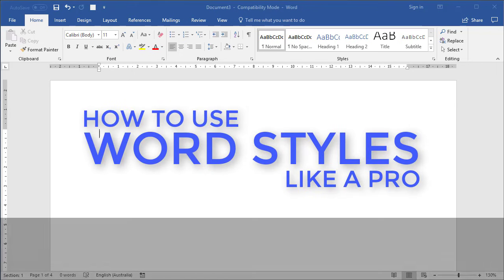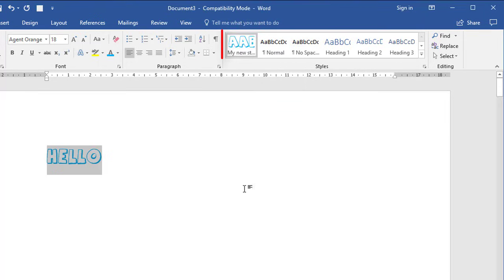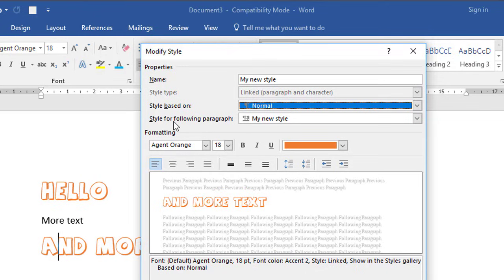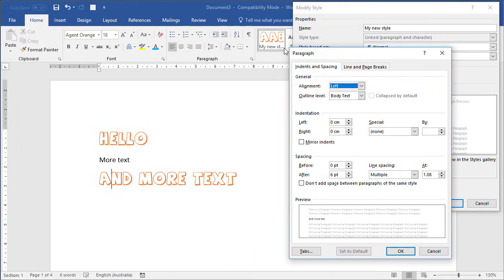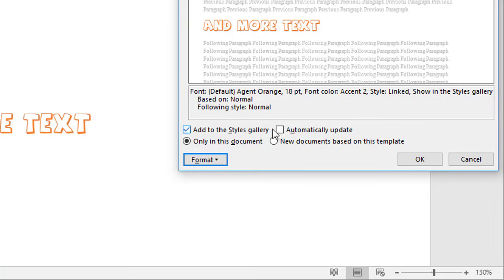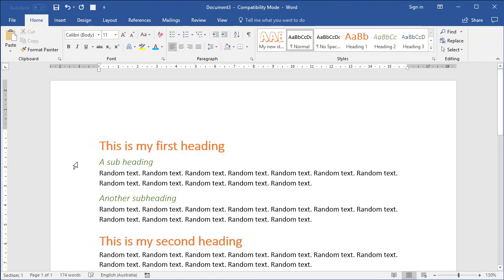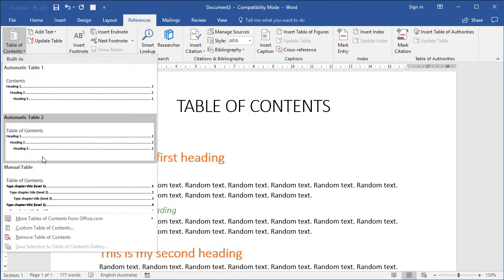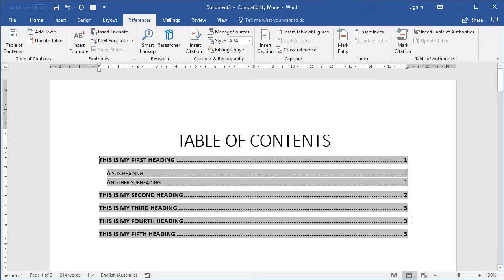Deep Dive Into MICROSOFT WORD STYLES (Expert Secrets Revealed!)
This is the most comprehensive guide on YT on HOW to make custom Microsoft Word Styles, and more importantly, WHY and WHEN to use them. Full show notes are given below.

Word styles are integral to many things you do in Microsoft Word, particularly when you are managing large documents.

The two big advantages of using styles are (1) Consistency and (2) Easy Maintenance.

In this video I demonstrate how to create a new style from scratch, apply styles to multiple elements, modify a style and how to use the built in heading styles to navigate and manage your document and build a Table of Contents.

I also provide an extensive walk-through of all the options and settings in the Style dialog.

I finish by showing you how to use the styles you have created in other documents.

 - (0:00) An overview of what is covered in this video
 - (0:25) The pre-built Normal Style and the Heading Styles
 - (1:11) Applying and switching styles
 - (1:24) How to create (or define) a new style
 - (2:37) What happens when you are using a style then press Enter?
 - (2:58) How to apply your new style
 - (3:30) How to modify (or redefine) a style
 - (4:24) A walkthrough of the options and settings in the Styles dialog
 - (4:33) - Style type
 - (4:46) - Style based on
 - (5:17) - Style for following paragraph
 - (5:35) - The middle section with the most common formatting options
 - (6:19) - The Format button with 9 categories
 - (6:33) - Additional (advanced) Font settings
 - (7:36) - Additional Paragraph settings
 - (8:07) - Tabs
 - (8:19) - Border (paragraph borders and shading)
 - (8:58) - Language
 - (9:16) - Frame (superseded by text boxes)
 - (9:27) - Numbering
 - (9:43) - Shortcut keys
 - (9:52) - Text effects
 - (10:06) - Add to the Styles Gallery
 - (10:16) - Automatically Update
 - (10:46) - 'Only in this Document' vs 'New documents based on this template'
 - (11:31) How and why to use and customise the pre-built Heading Styles (an example using Heading 1 and Heading 2)
 - (13:00) Benefit 1: Managing a large document
 - (13:49) Benefit 2: The Navigation Pane
 - (14:33) Benefit 3: Build a Table of Contents (really easily)
 - (17:02) How to update a Table of Contents
 - (18:12) How to use your styles in other documents
 - (19:27) Quick summary
 - (19:39) Other videos you may find useful

I trust you found this video useful. What ONE thing resonated with you the most? Go get 'em.

😃 HIRE JASON to fix your broken documents or to get private 1-on-1 Zoom coaching

(free training on the blog)